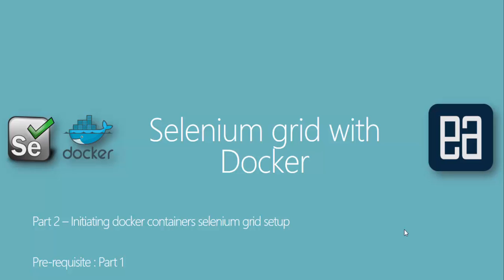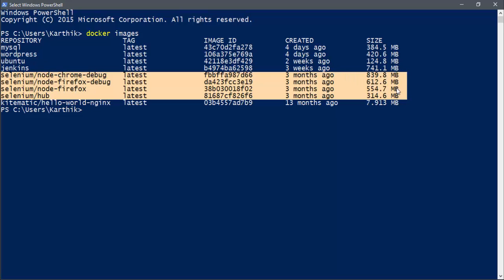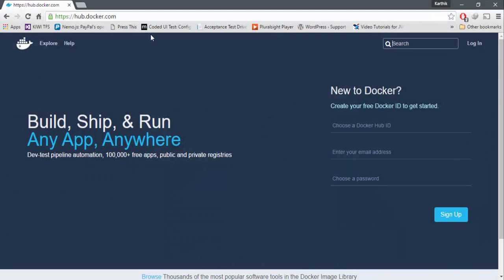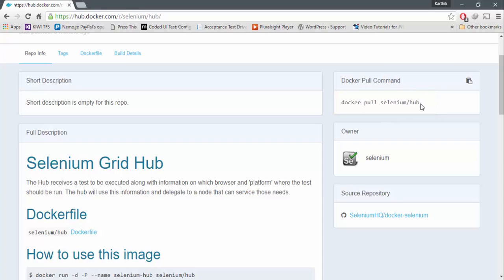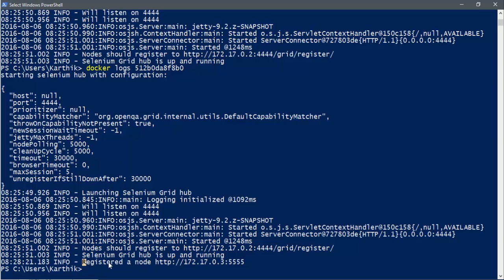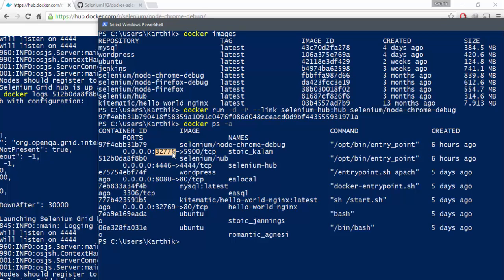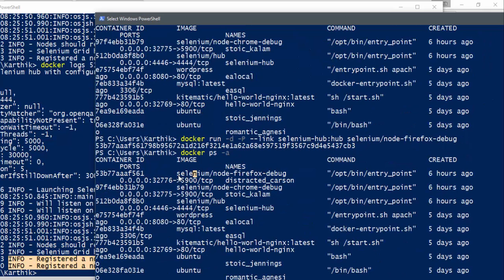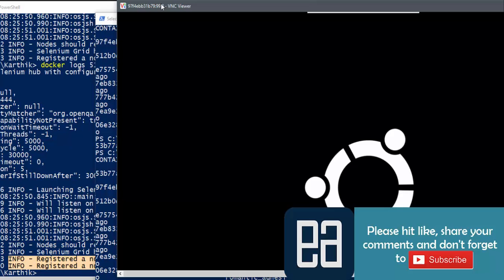Part 2 - Initiating docker selenium grid container setup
In this video we will talk how we can work with Selenium grid setup by configuring

1. Selenium hub
2. Selenium node for chrome/firefox
3. How to link node with hub container